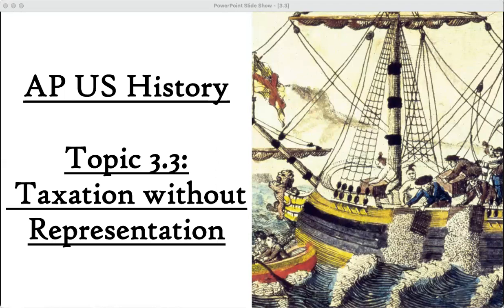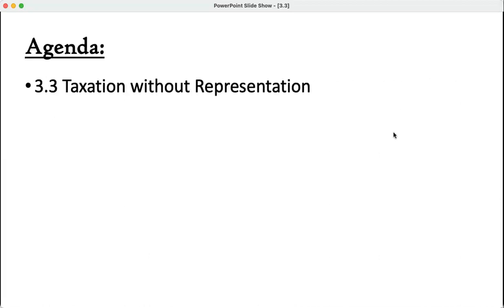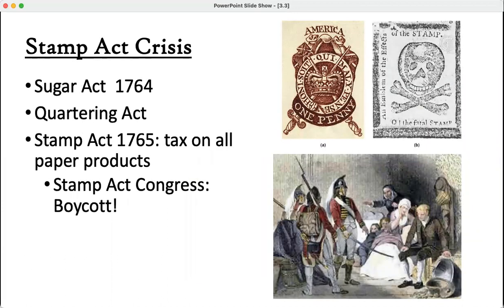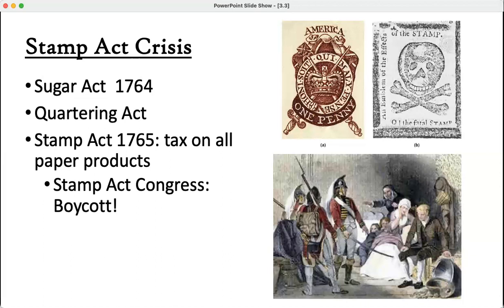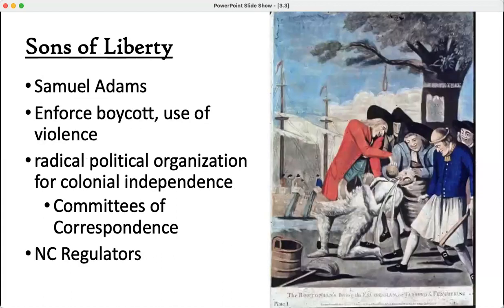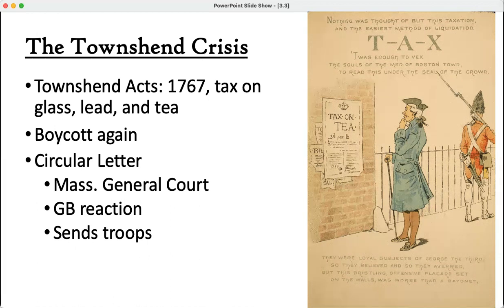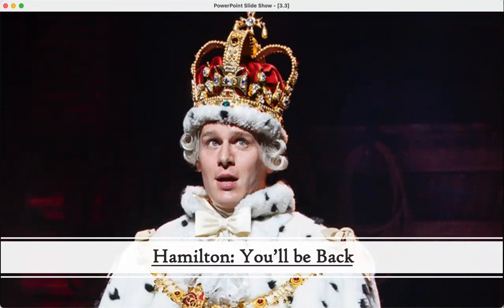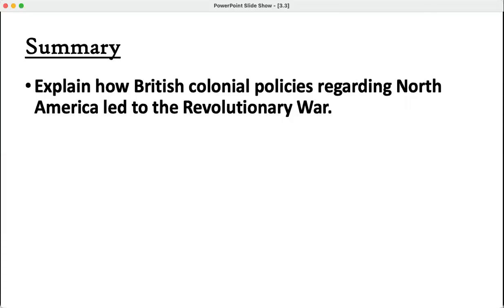3.3 Taxation Without Representation (AP U.S. History)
AP U.S. History (APUSH)
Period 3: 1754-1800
Topic 3.3 Taxation Without Representation